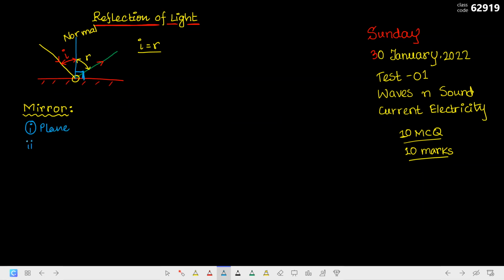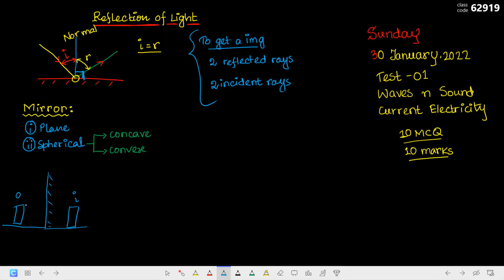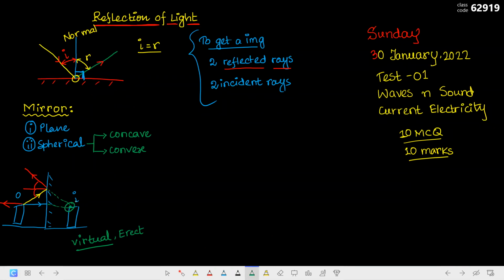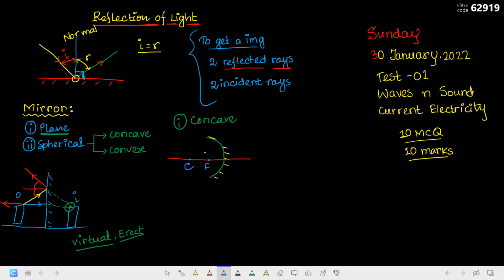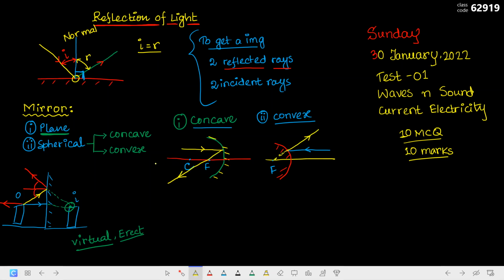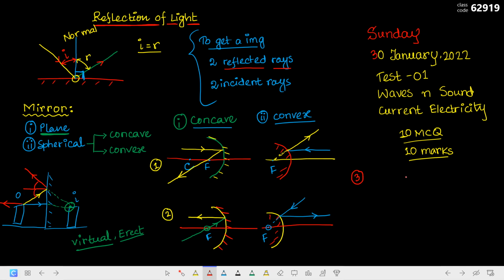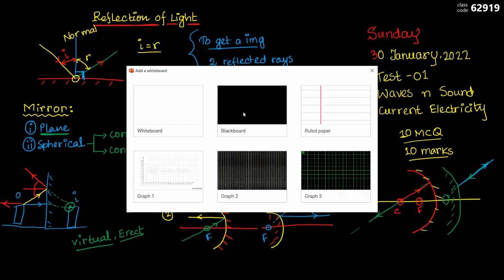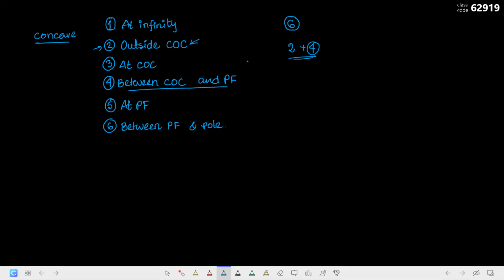2.Gr. 10 Old- Refelection of light- Basic Revision- 27.01.2022